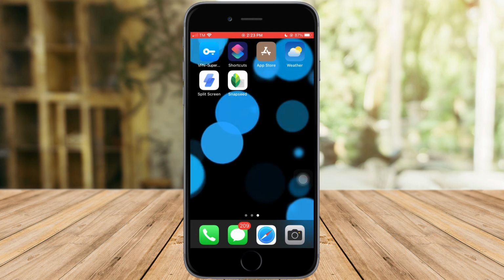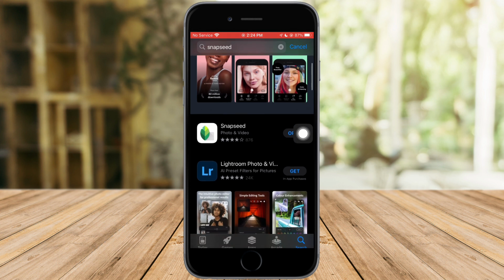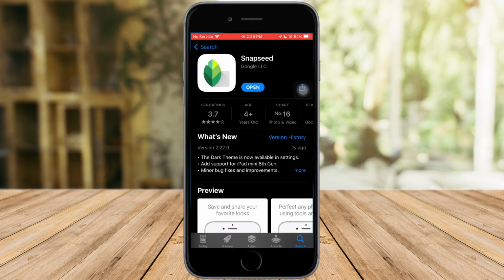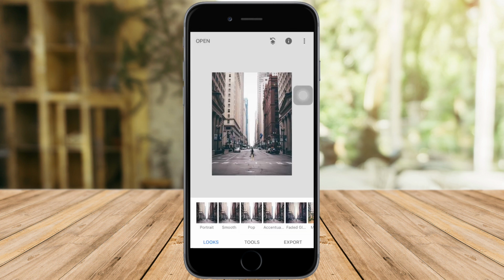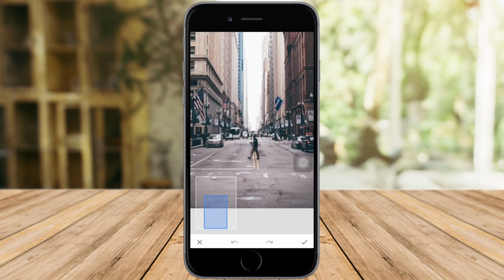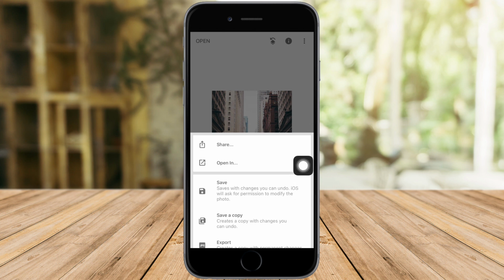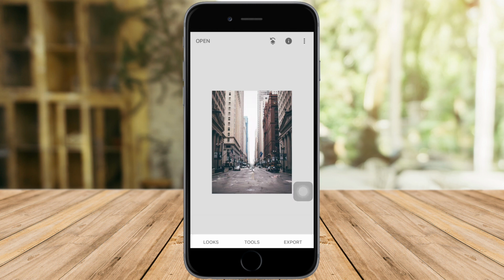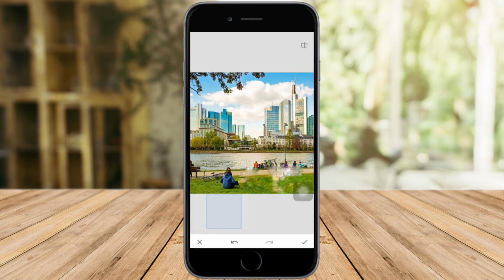How To Delete Someone From Your Picture On Iphone [SIMPLE]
How To Delete Someone From Your Picture On Iphone

In this video I'll show you How To Delete Someone From Your Picture On Iphone. The method is very simple and clearly described in the video. Follow all of the steps to find out how to use Snapseed.